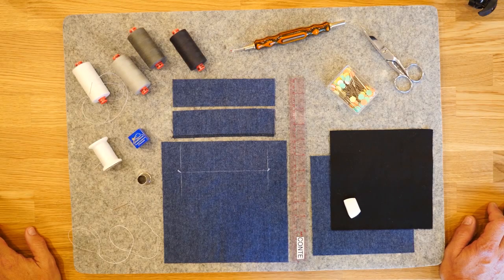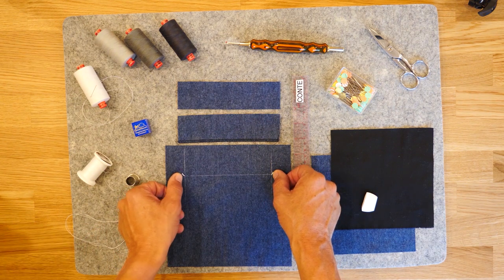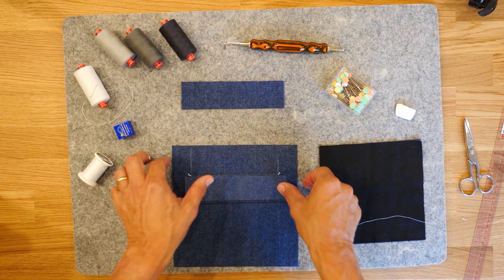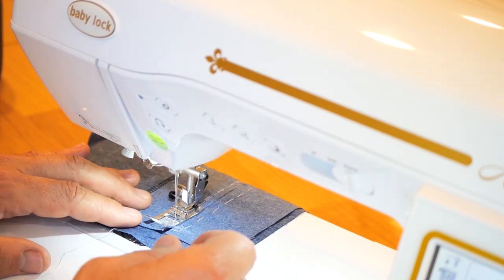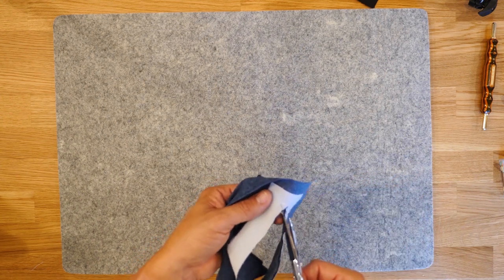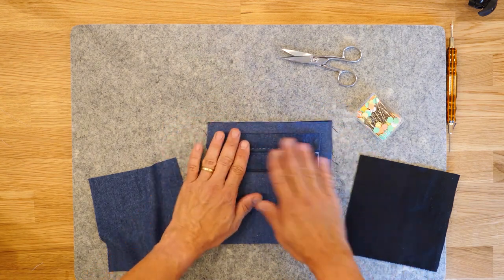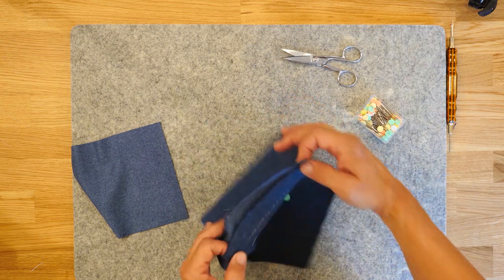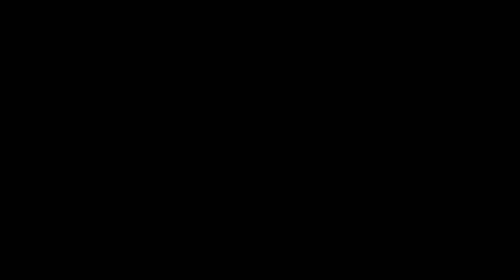Mastering the Double Welt Pocket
Constructing perfect double-welt pockets are a snap - once you know how! In this video Russell Conte demonstrates a sure-fire method for sewing beautiful double-welt pockets.